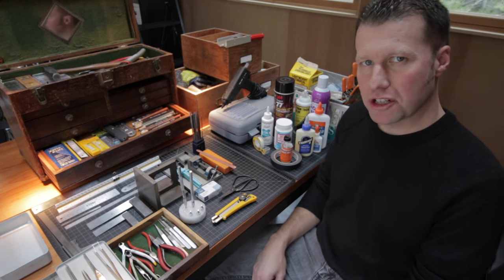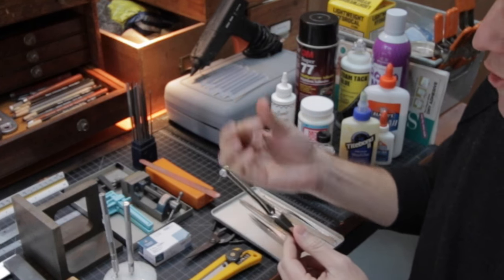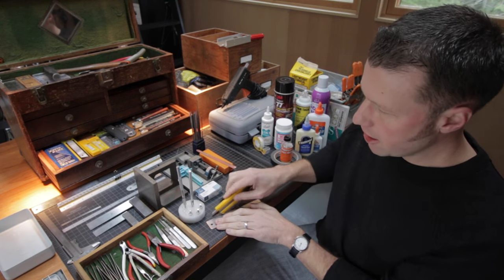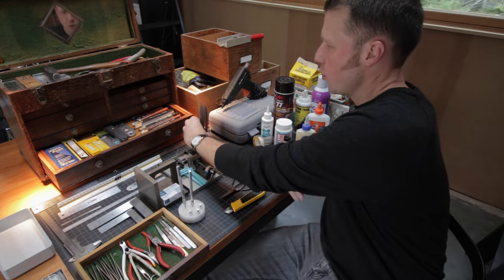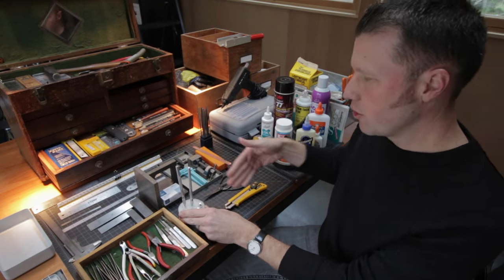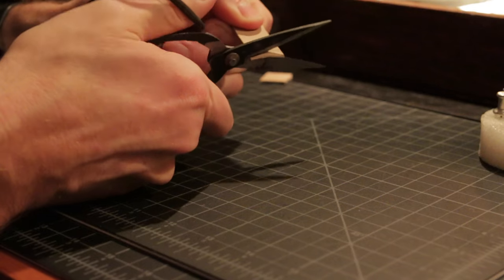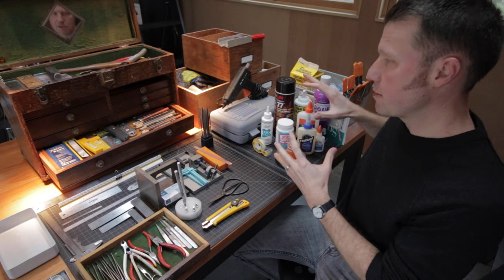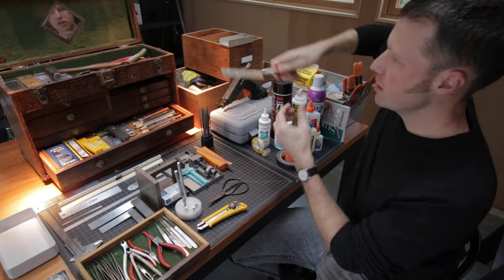Architectural Model Making - Tools - An Architect's Guide (part 3)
An inside look and an 'unboxing' of my studio tool chest, a compendium of tips and tricks for getting the most out of your toolset, and my six essential tools. Although there are numerous specialty tools used in model making, the reality is, you need very few technical implements to get started so rather than investing in an expensive list of gear and gadgets.

Once you begin making models you can supplement with the upgraded items I point out along the way. In order of relative importance, I think you should spend a little on tools, slightly more on materials and invest heavily – mostly your time - into developing your model building skillset and making things.

I discuss among other things: measuring, cutting, adhesives, poking, sculpting, prodding, soldering, clamping, gluing, tweezing (is that word?), scaling, sanding, shaping and many other tool related topics.

I'd love to hear from you in the comments; what are your favorites?

DSLR CAMERA:
* Canon 70D